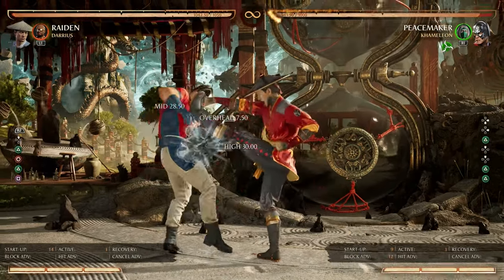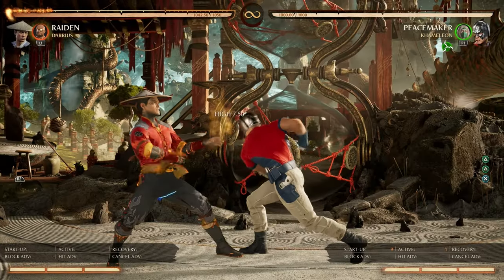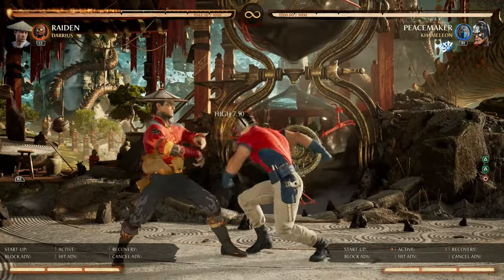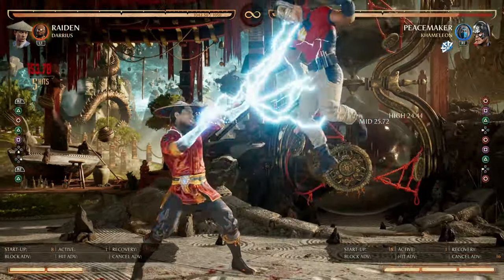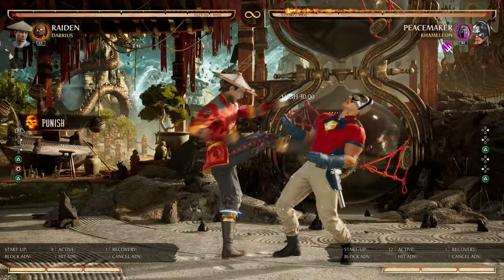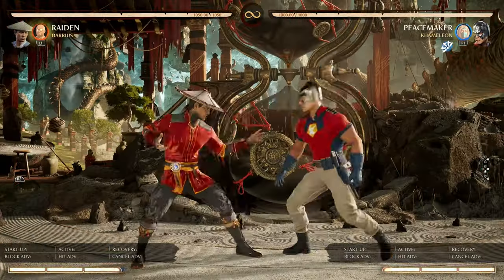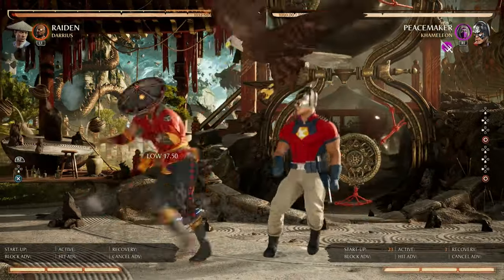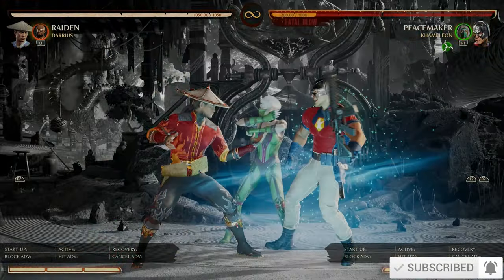Mortal Kombat 1 - The Peacemaker Punish Guide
I said i was going to drop a guide on all the characters that I lab, so here's my Peacemaker punish guide on mortal kombat 1.